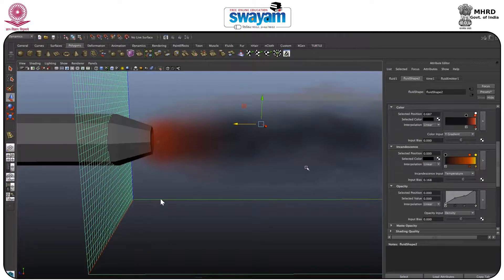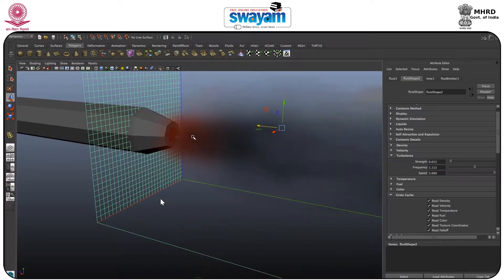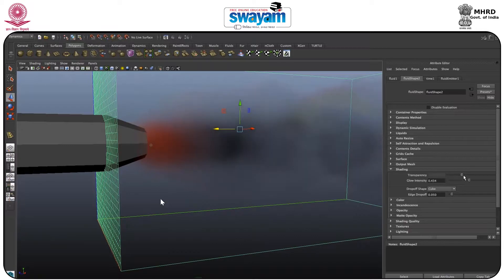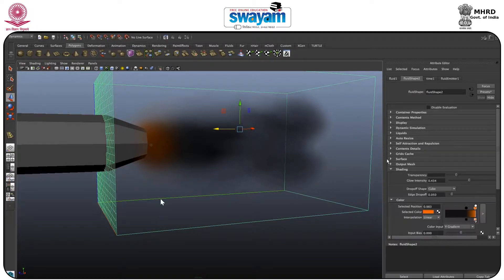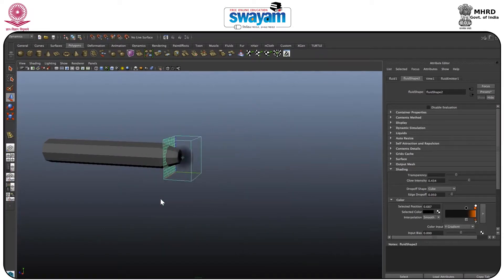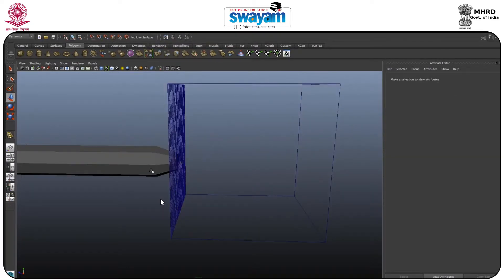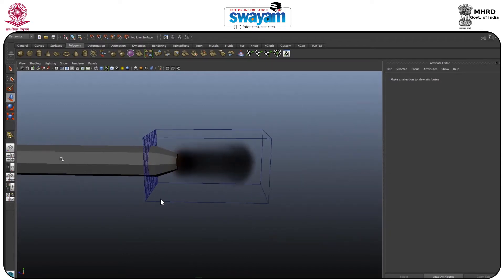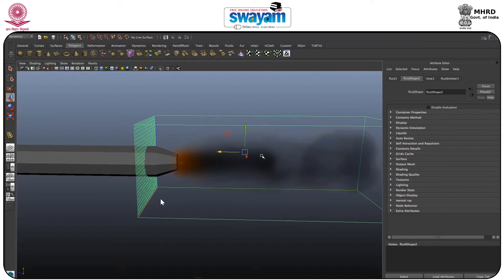028 Fluids B